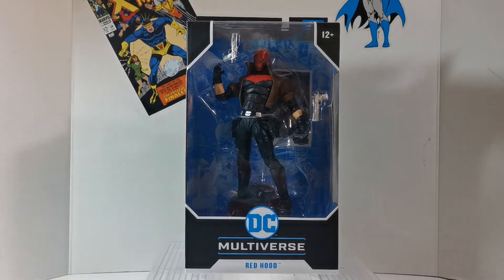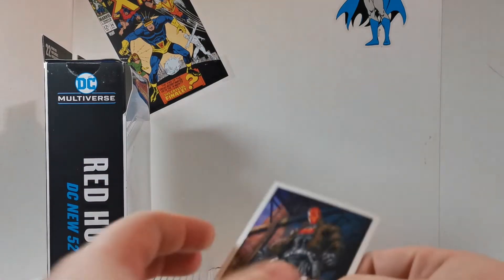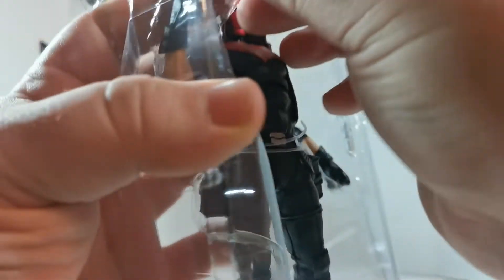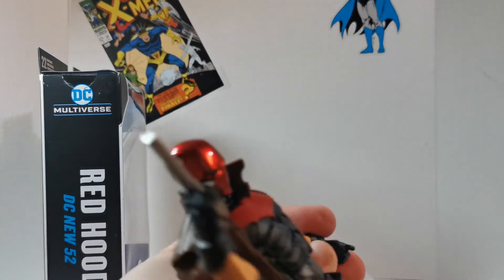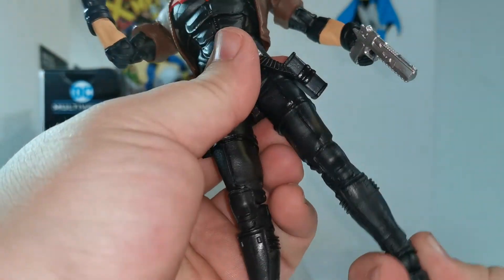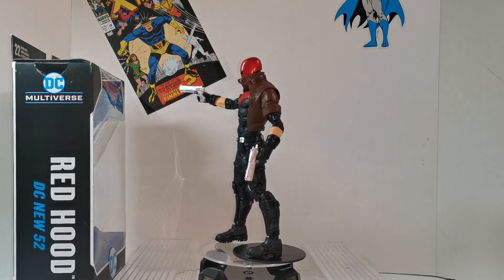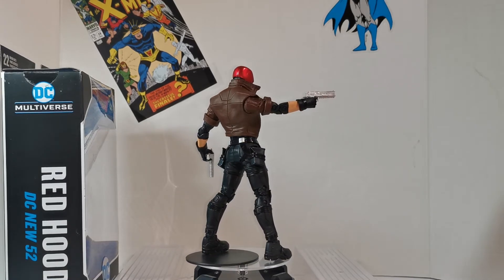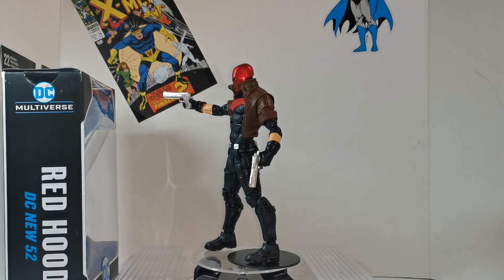DC MULTIVERSE REVIEW (Red Hood)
We are reviewing the McFarlane Toys DC Multiverse Red Hood.